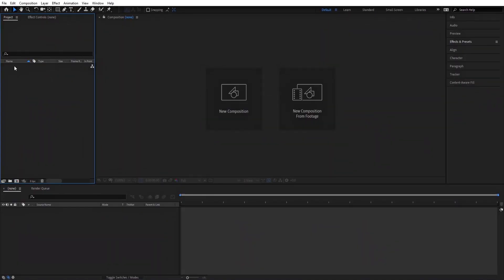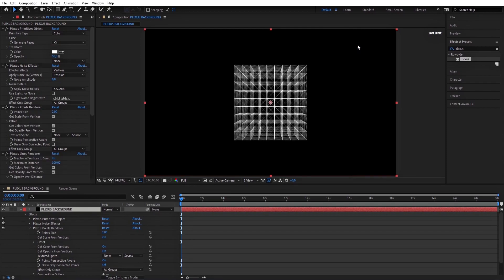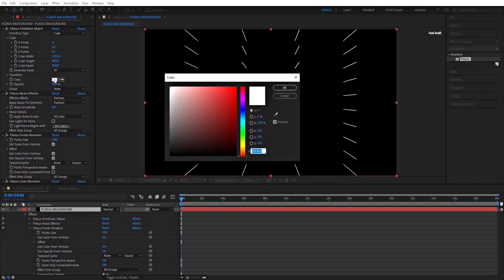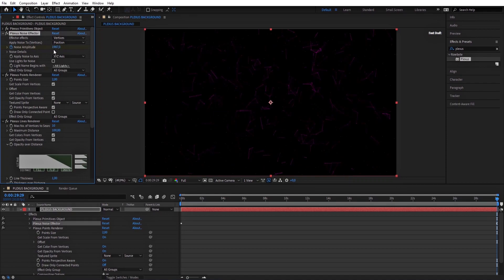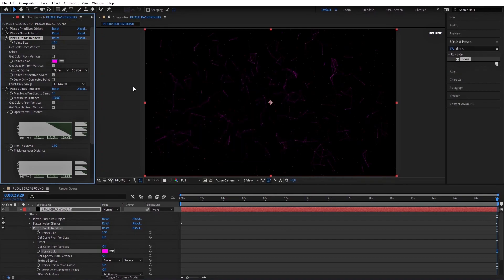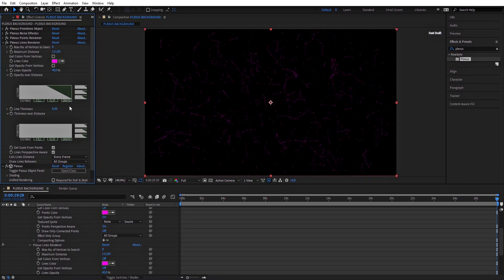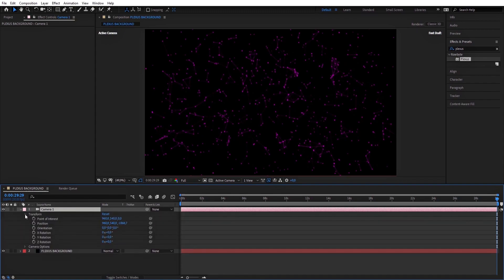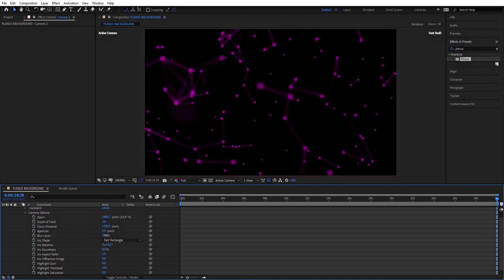Plexus Background After Effects Tutorial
Plexus Background is an After Effects plugin that can help you create a motion background with a few clicks.

It's great for creating an intro video, logo reveals, or any type of animation.

Plexus Background is not only easy to use but also provides high-quality results in just a few clicks.

Plexus Backgrounds is a plugin for After Effects that generates animation backgrounds. These backgrounds can be used as a backdrop for animations and motion graphics, or they can be used to create animated titles.

Plexus Backgrounds is an After Effects plugin that generates animation backgrounds. These backgrounds can be used as a backdrop for animations and motion graphics, or they can be used to create animated titles.

Plexus is a plugin for After Effects, which can be used to create animations and backgrounds. Plexus Background is a tutorial that teaches how to animate with Plexus in After Effects.

Plexus Background After Effects Tutorial is a tutorial that teaches how to animate with Plexus in After Effects. The video walks you through the process of creating an animation background using Plexus and then animating it.